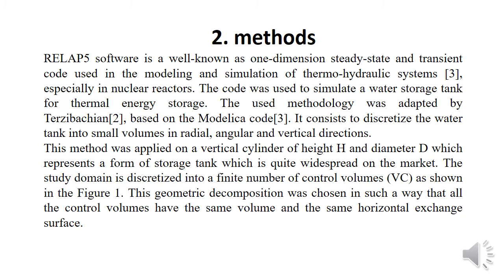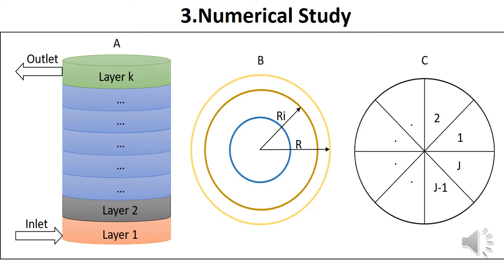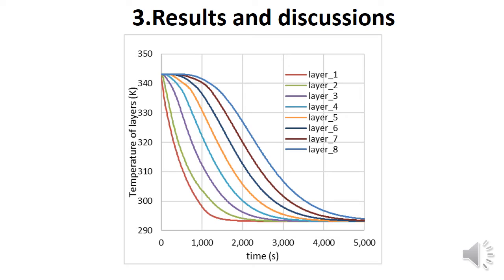B7 03 AISSA BOURENANE Uk